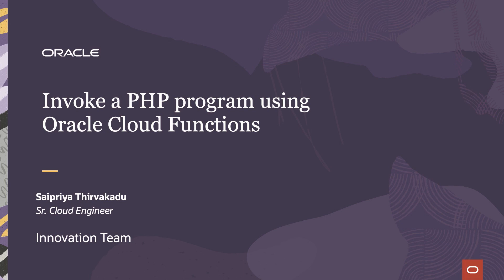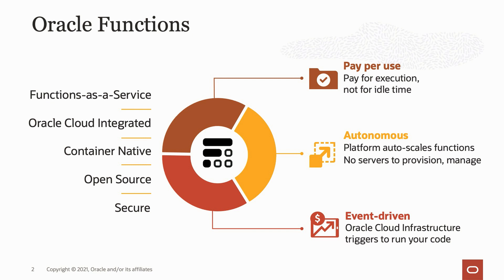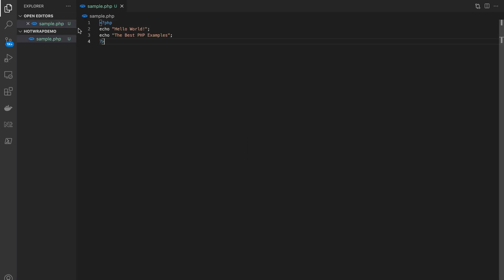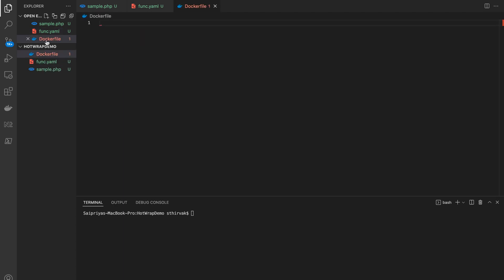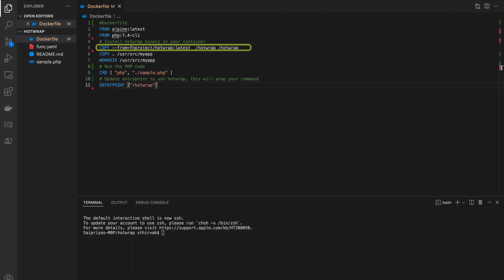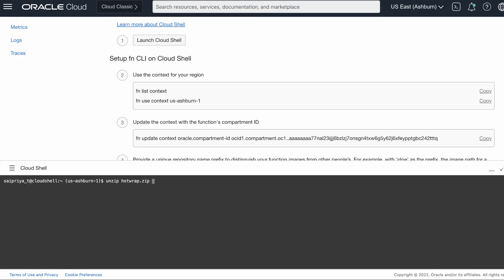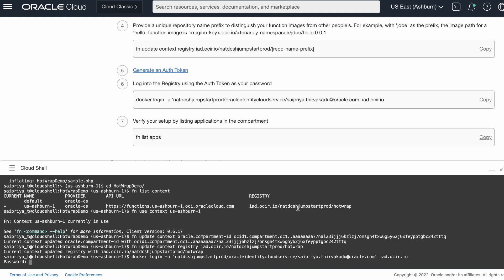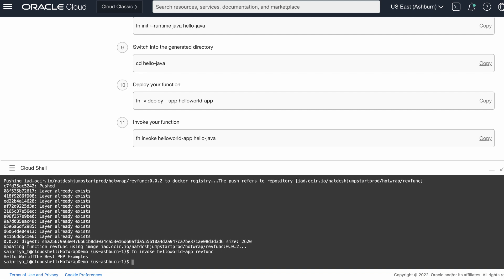Invoke a PHP program using Oracle Cloud Functions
Oracle Cloud Functions is a serverless platform that lets developers create, run, and scale applications without managing any infrastructure. Fn HotWrap is a beta tool that lets you run Unix commands as functions. The video demonstrates the step-by-step procedure to deploy a PHP program which is natively not supported by Oracle Functions using the HotWrap binary.